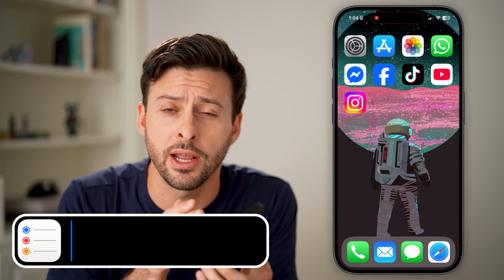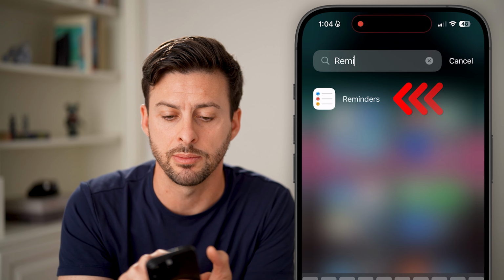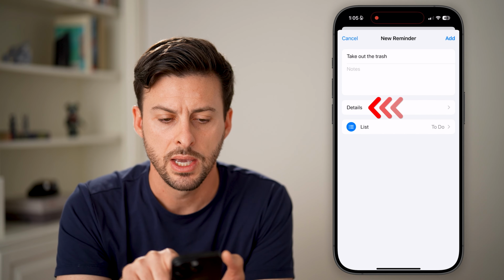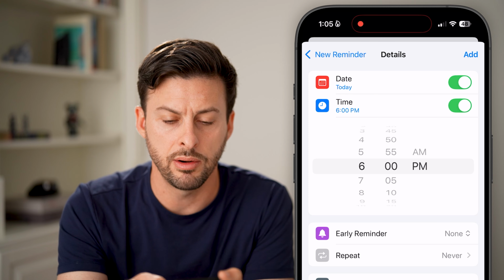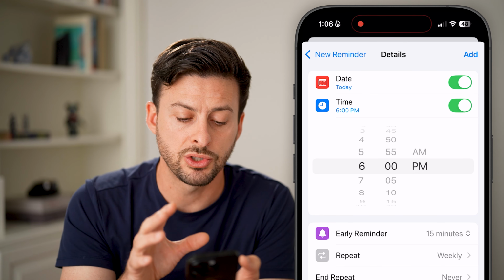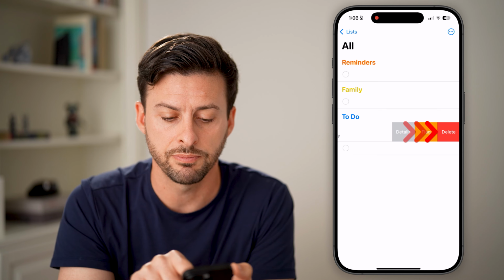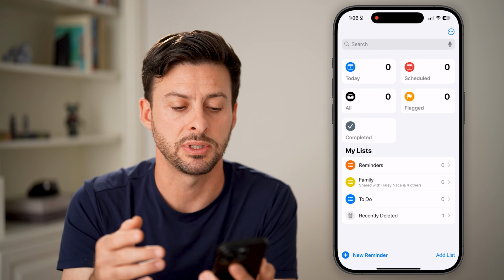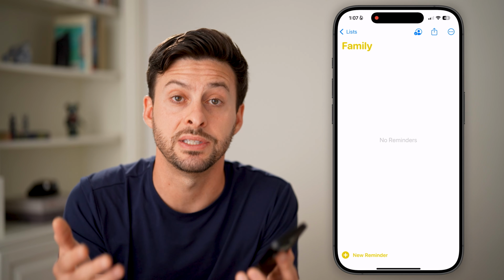How To Use And Set Reminders On iPhone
Here's how to use and set reminders using the Reminders app on your iPhone.